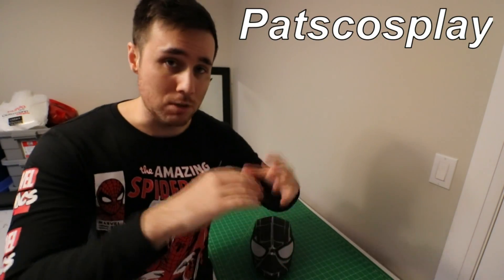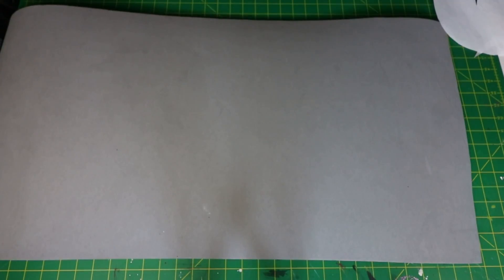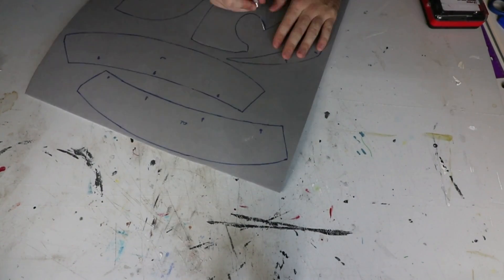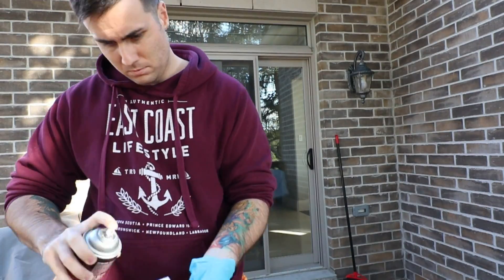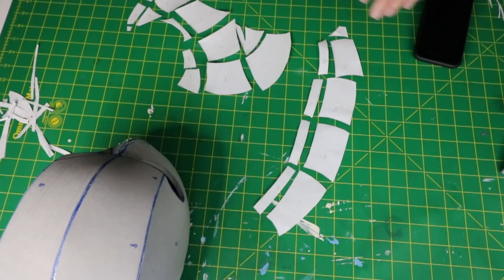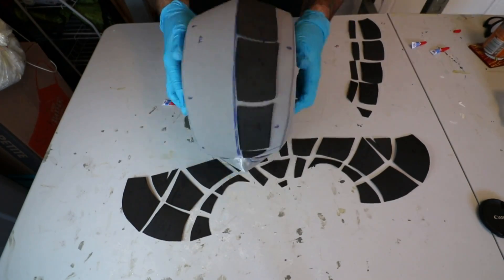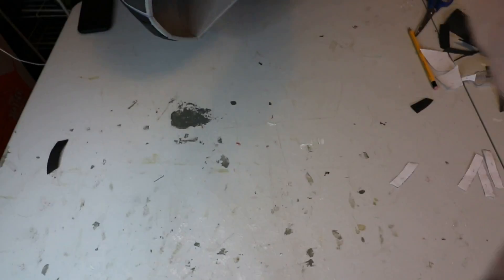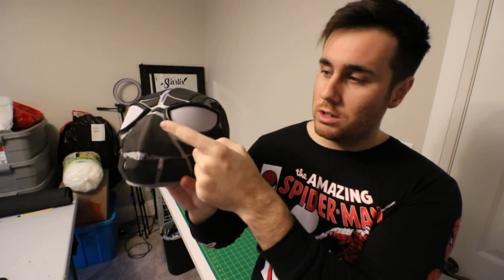Marvels Spider-Man MK 1 Spider Armor Tutorial | MK 1 Helmet Template | Part 1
MK 1 Spider-man template
Equipement i use:
Canon T6i
Ring Light